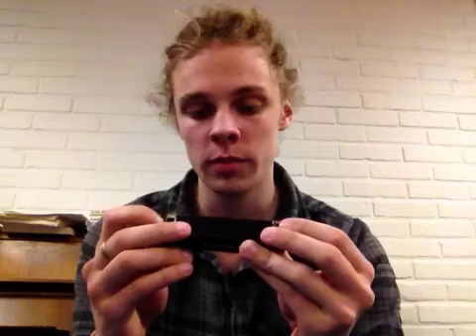Hohner Pro Harp Harmonica Review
Me, reviewing the Hohner MS Pro Harp in harmonic F Minor. It's a great harp, not as easily played as the special 20, but very much comparable with it.
The look is the greatest pro though, and i just personally LOVE the combination of the black cover plate and the brassy read-plates. This and the fact that the sound and thickness of the tone's so nice makes it a great buy for the 20-ich£ that it costs.

To divert a bit from the subject, I must say once again that anyone who never tried the harmonic Minor ready should, it's wonderful to impro with and it gives a new perspective